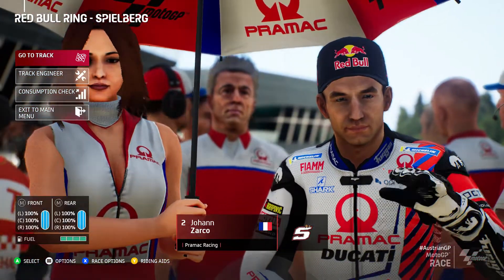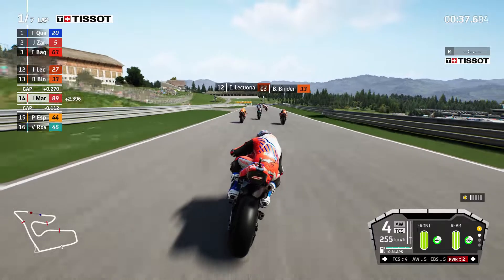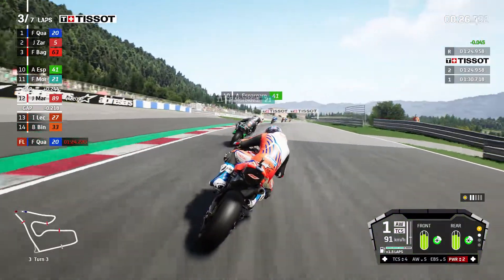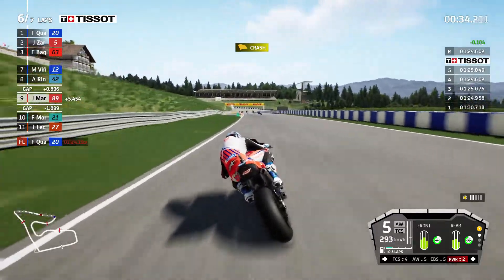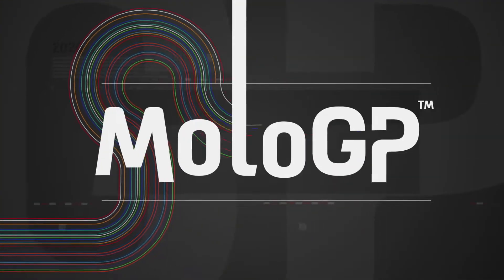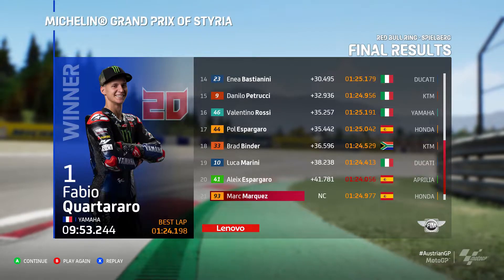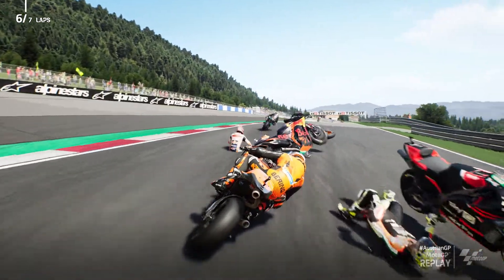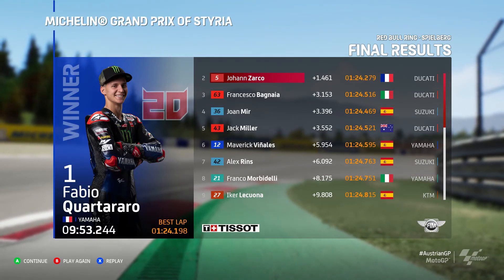MotoGP 21 Last to First Challenge At Austria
A challenge at Austria where I ride as Jorge Martin on the Pramac Ducati starting in last position. I have a 25% race to try and win.